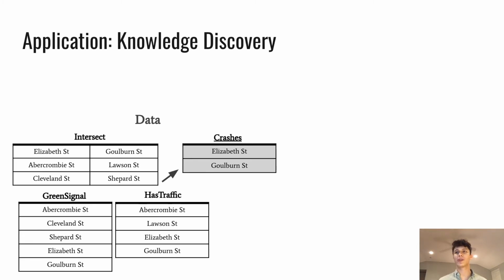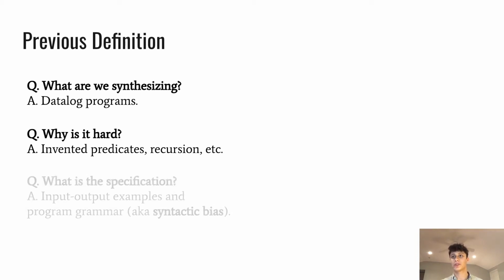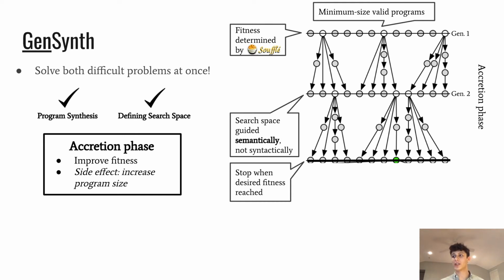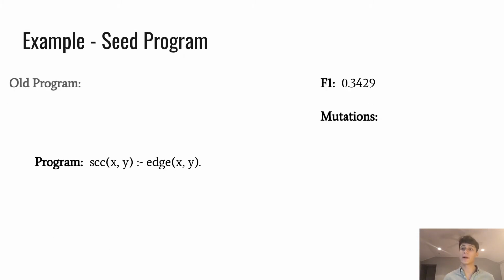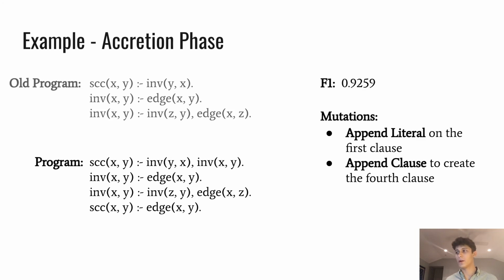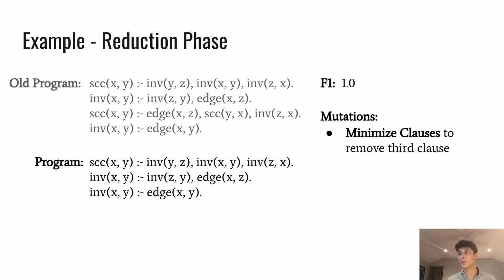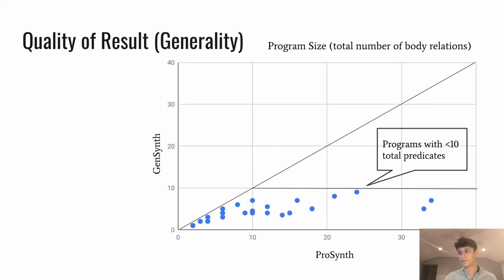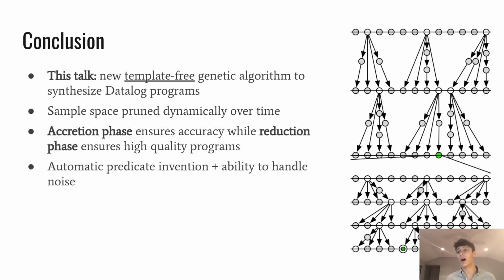GenSynth: Synthesizing Datalog Programs without Language Bias